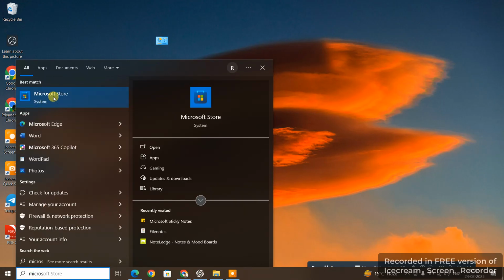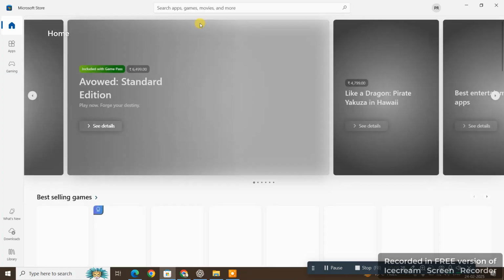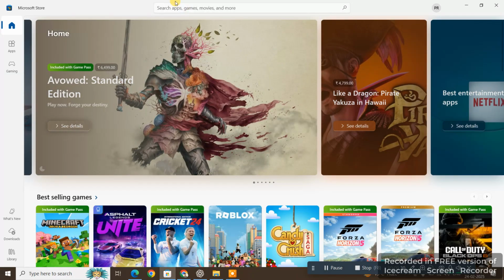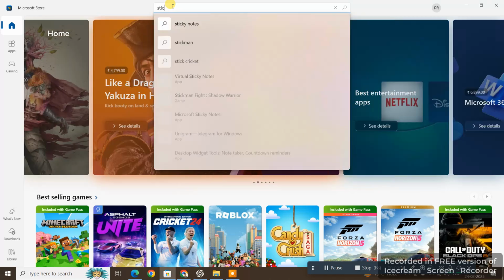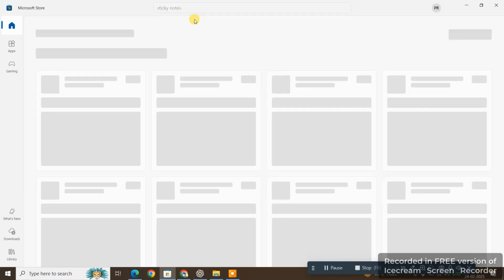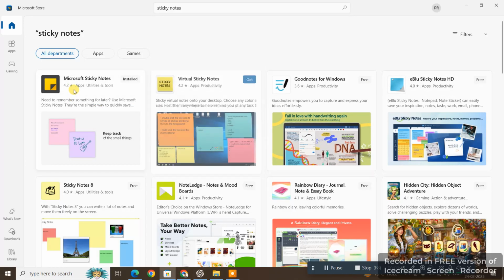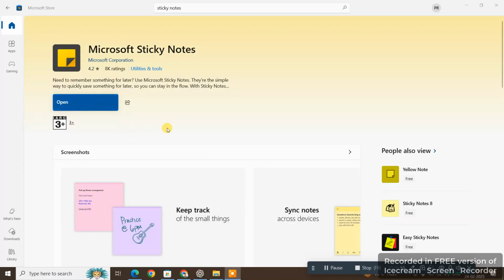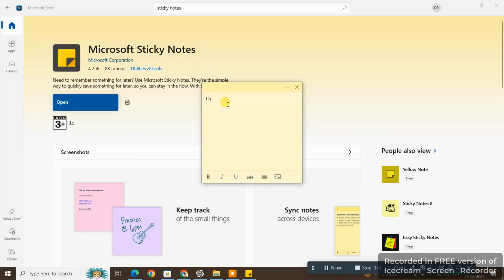How to Create and Manage Sticky Notes in Windows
we'll show you how to use Sticky Notes in Windows to keep track of important tasks, reminders, and ideas. Whether you're looking to stay organized or simply jot down quick notes, we’ll walk you through how to create, manage, and customize your Sticky Notes in Windows 10 and 11.
FOLLOW ME